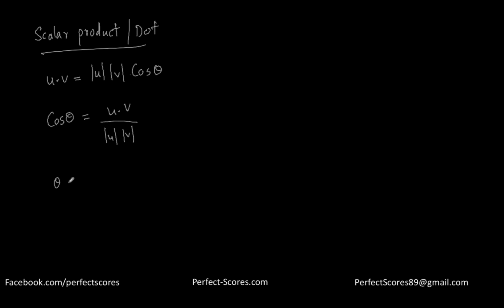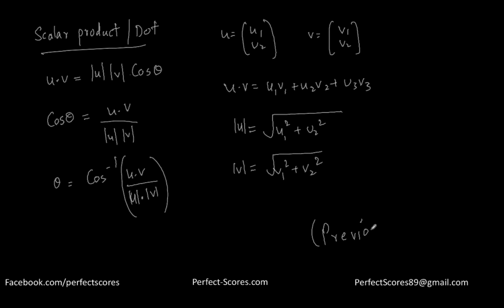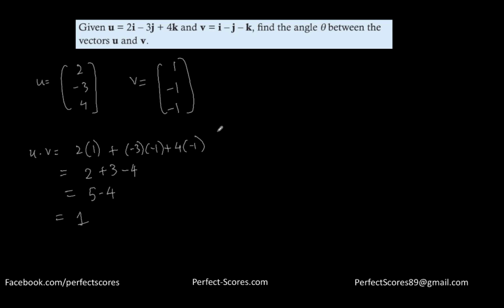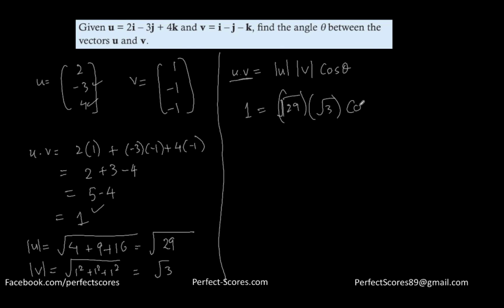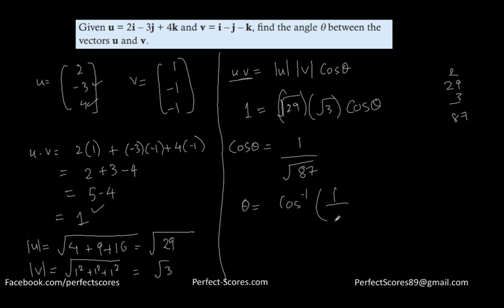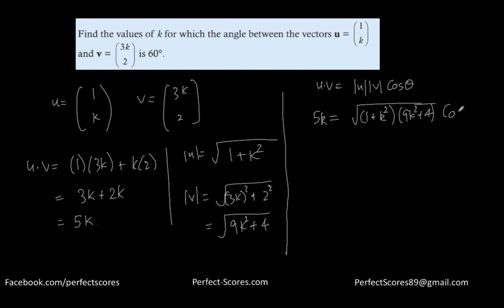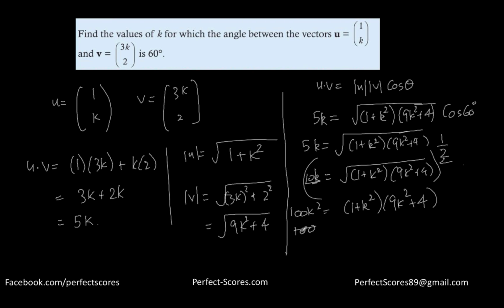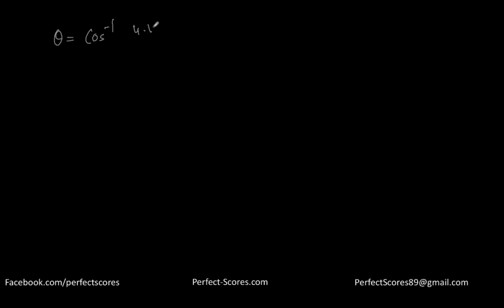Angle between two vectors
This video explains how to find the angle between two vectors. This video is helpful for exams such as IB, Edexcel, ICSE, CBSE etc.